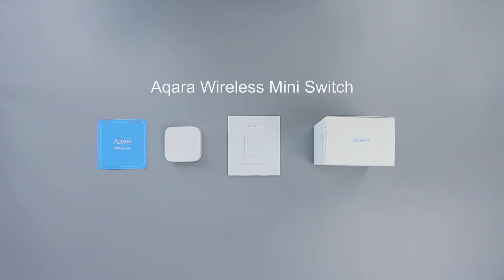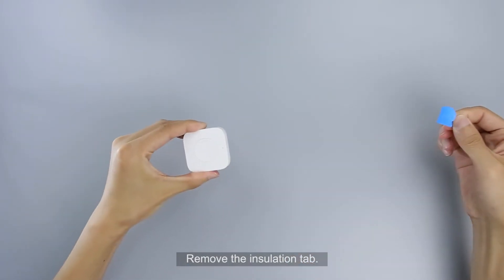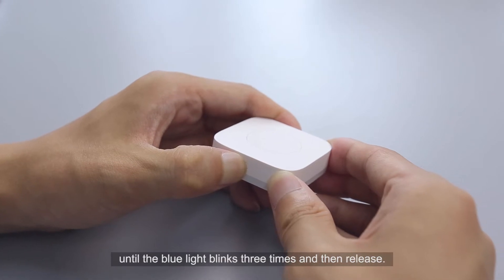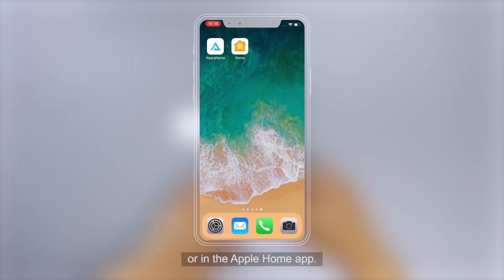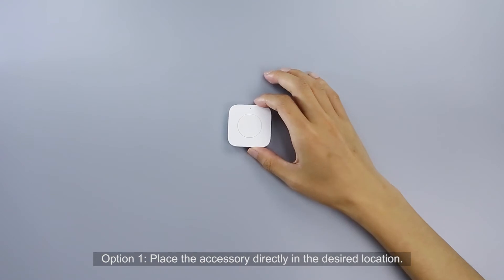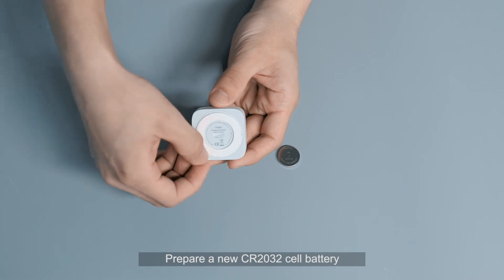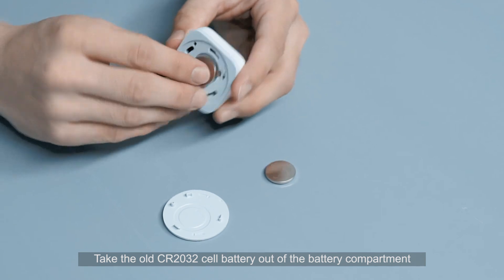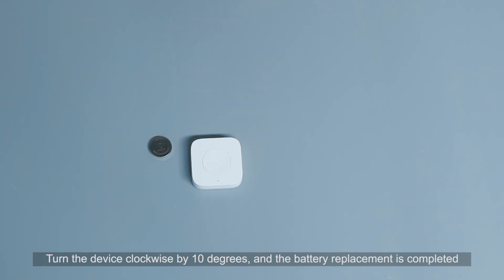Aqara Wireless Mini Switch Installation Video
Directions on how to install the Aqara Wireless Mini Switch with the Aqara App and Apple Home App.

Follow the link to purchase your Aqara Wireless Mini Switch today: